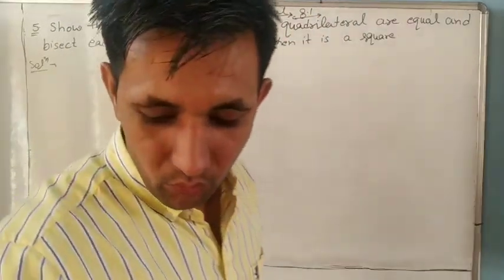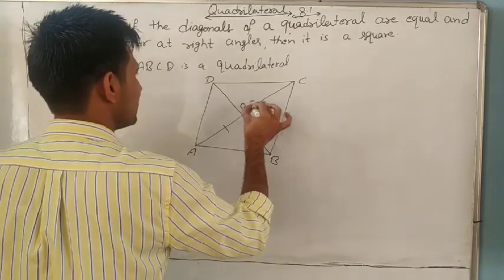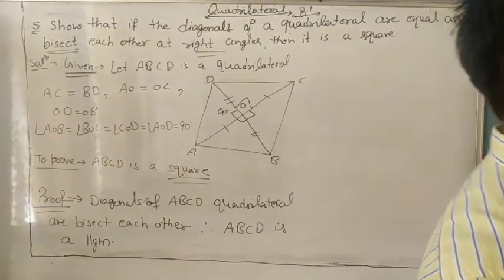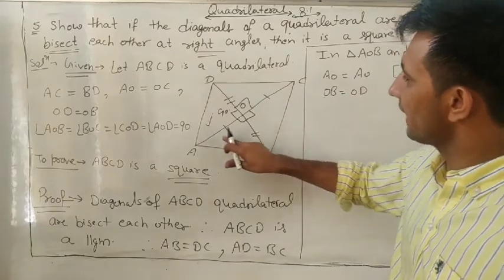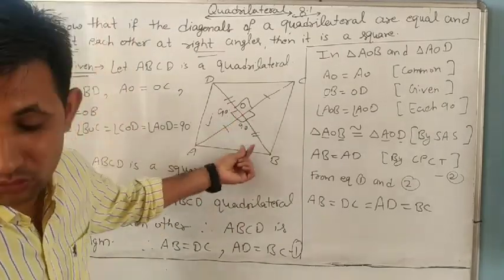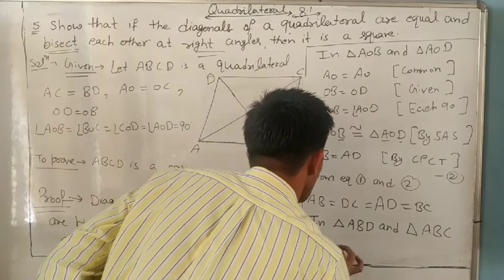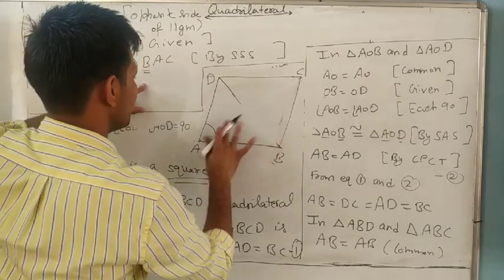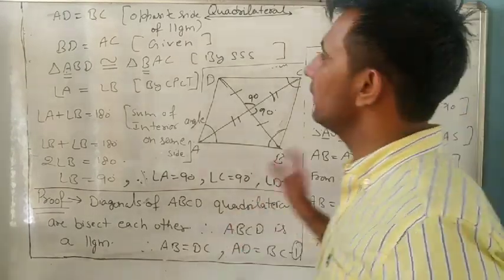Quadrilateral part 7 by naresh dalal sir